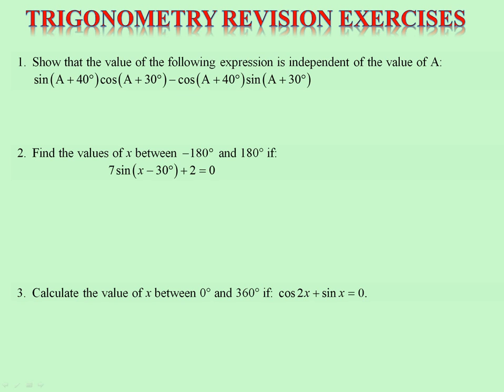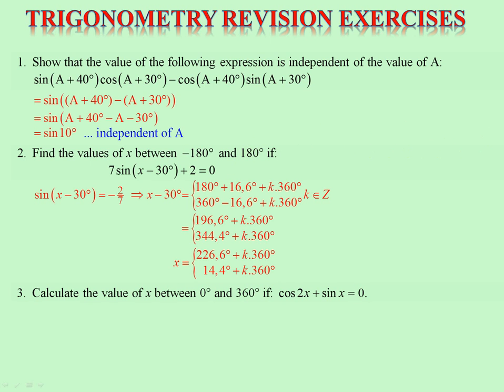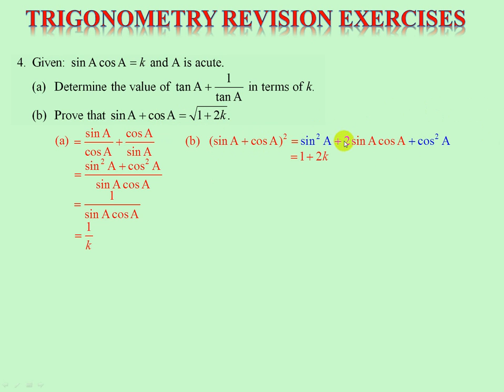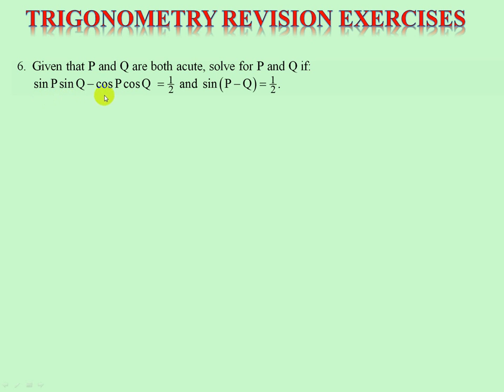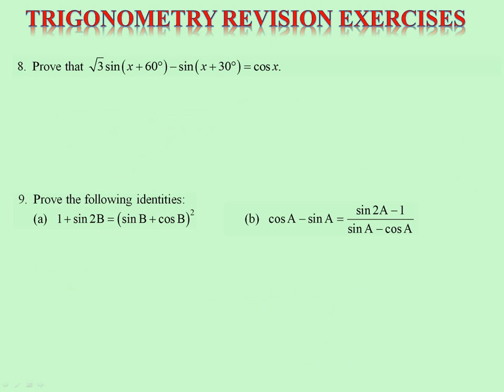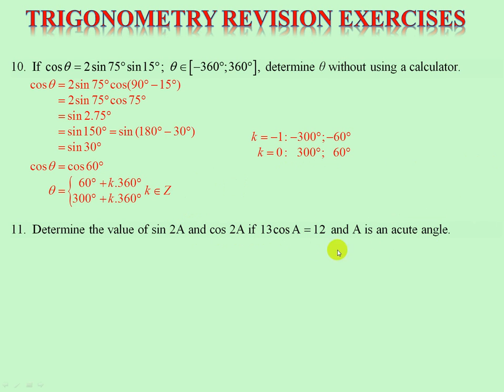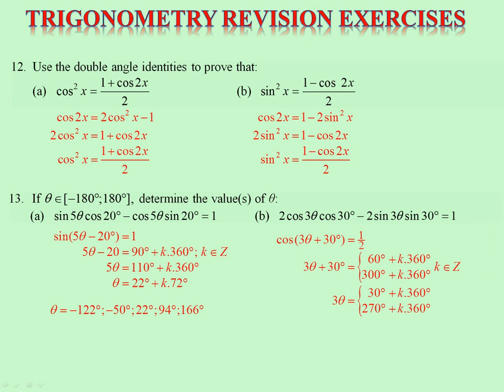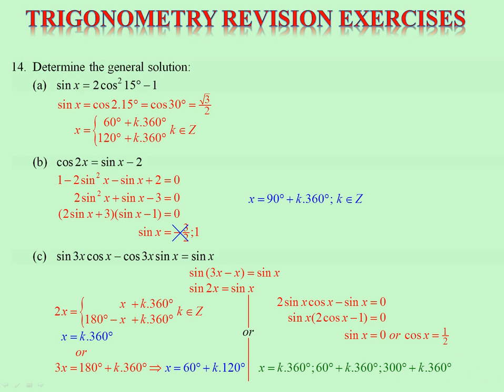Trigonometric Revision Exercises